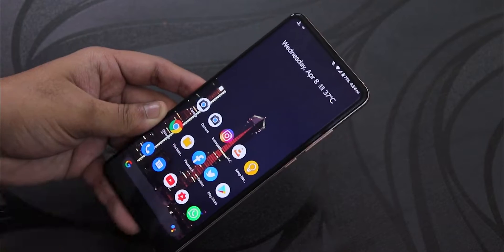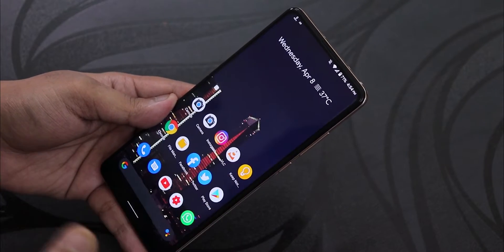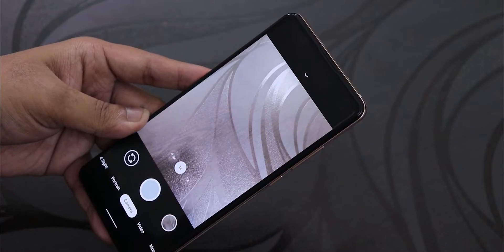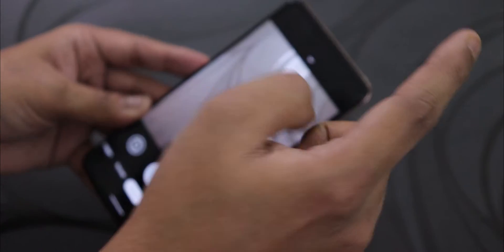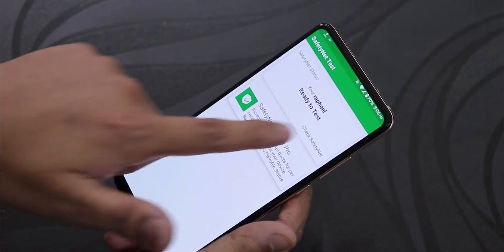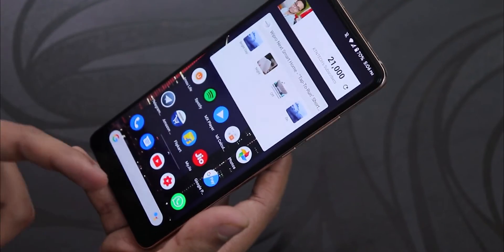PixelExperience Plus || Review On Redmi K20 Pro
UPI: titash.sharma-1@okaxis